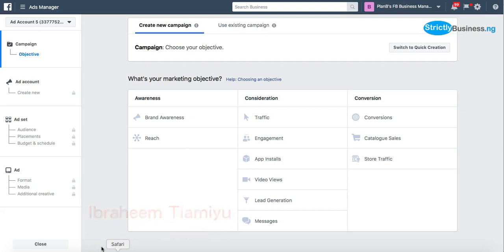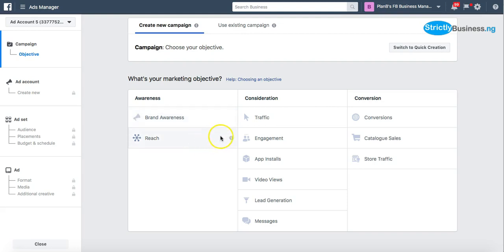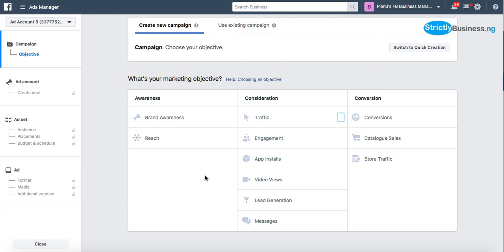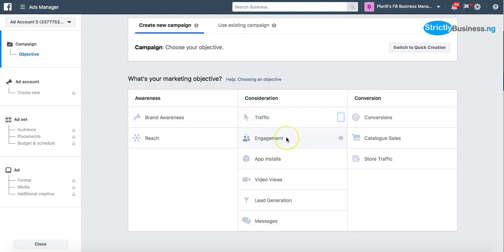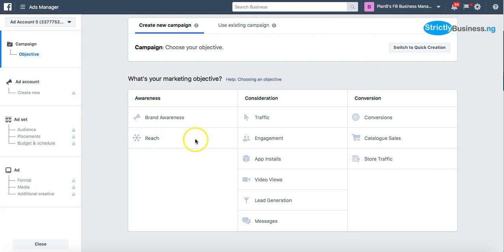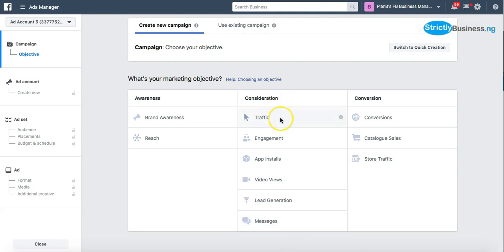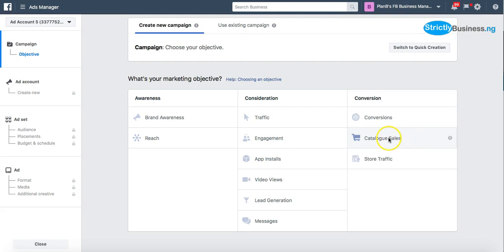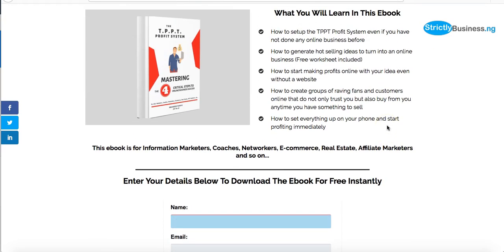Understanding The Various Types of Facebook Ad Campaign Objectives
In this video, you’ll learn about all the types of Facebook advertising campaign objectives, what they are and when best to use them.

There are also some example and case studies I share in-between to give you some inspiration for your next ad.

Join my fastest growing Facebook Group where we discuss everything about making money online in Nigeria

📺 LEARN THE 3 BASIC SKILLS TO MAKE MONEY ONLINE in Nigeria

👨‍👩‍👧‍👦 JOIN my live GoDigital Academy physical training where I teach and mentor you one-on-one on how to set up a profitable online/digital business in Nigeria in 30 days or less